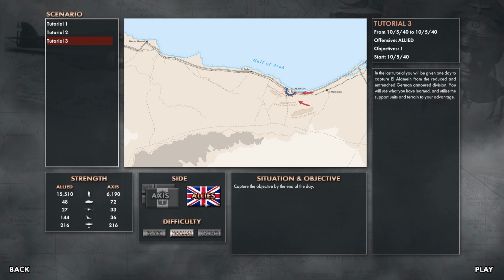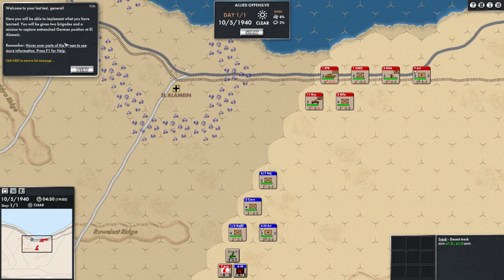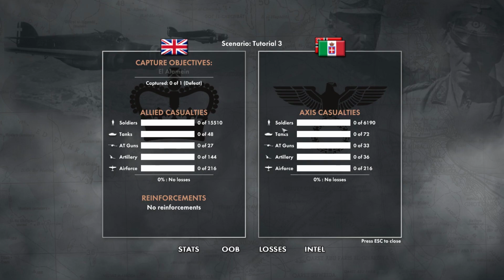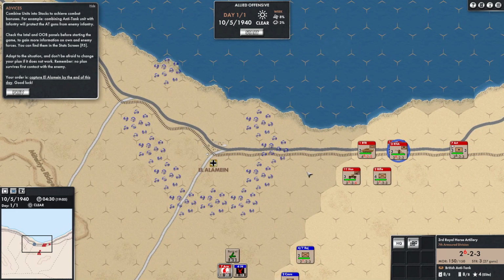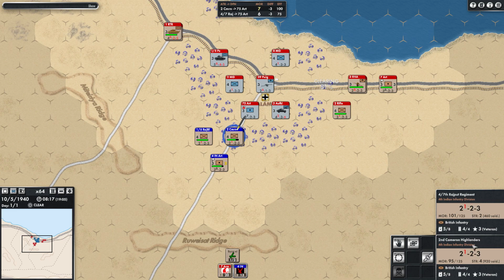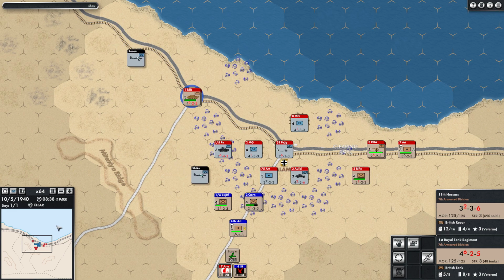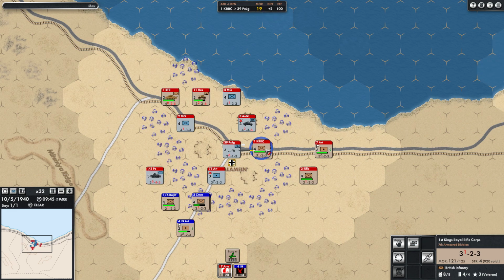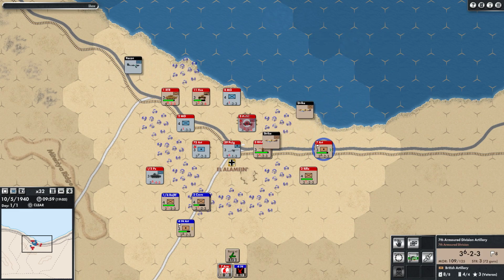Let's Try - "Attack At Dawn - North Africa" - Ep. 1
Attack at Dawn: North Africa is a strategy game set in WW2 North African theatre. It is an operational level wargame which features 3 campaigns and 15 scenarios. It can be played as a real-time, or turn-based (WeGo) game. The game begins with the German troops probing into the Libyan region of Cyrenaica, and finishes either with the total defeat of German-Italian Panzer Armee, or with the British loss of Egypt and their retreat across the Suez Canal.